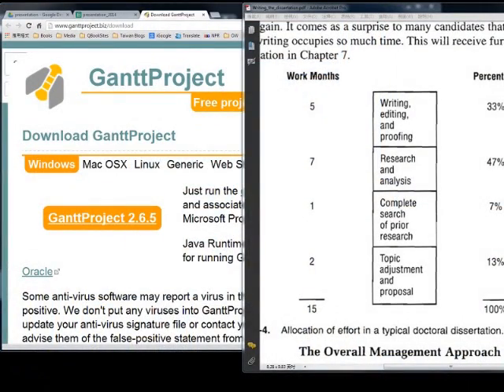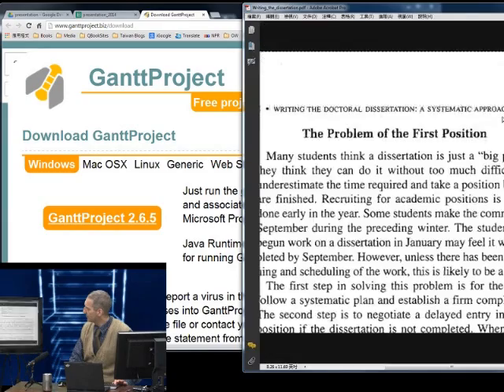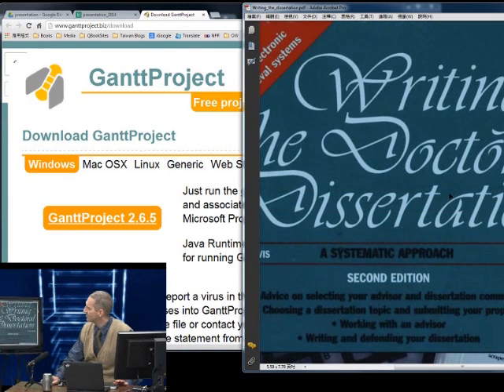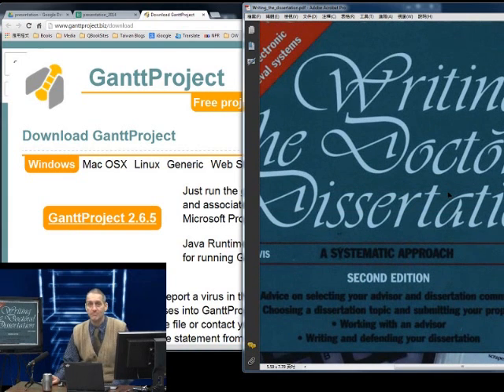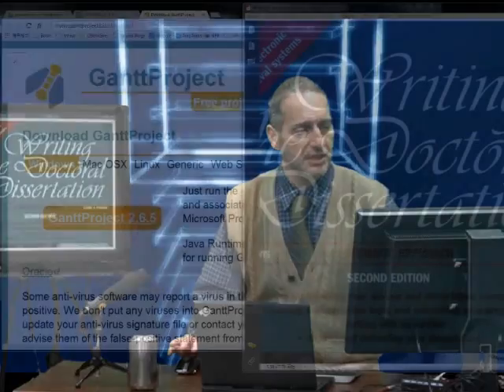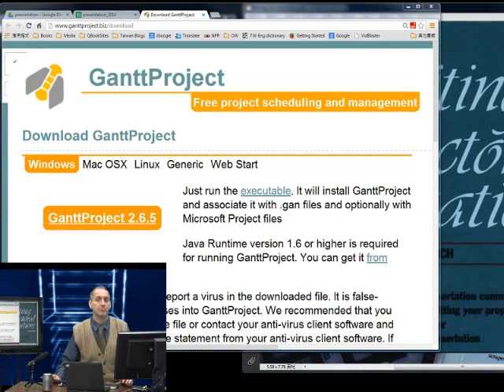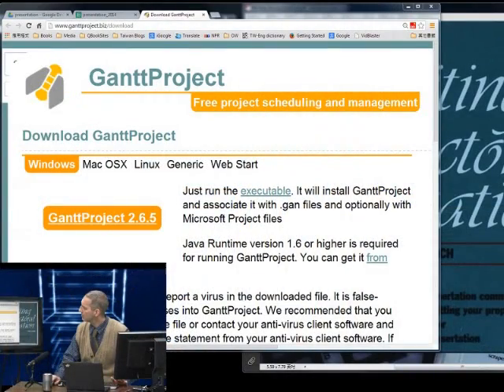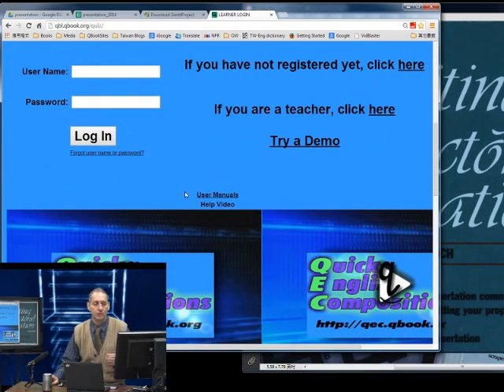Research Writing & Presentations Unit 1: Teaching Points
Summary of class for teachers. Prof. Warden looks at the technology used in the classroom, the resources for this class, and the main emphasis for this semester.

The class is held at NCHU (National Chung Hsing University), Taiwan.